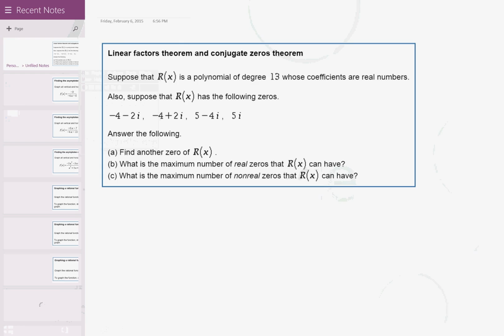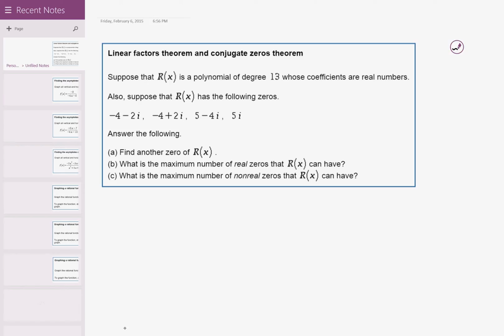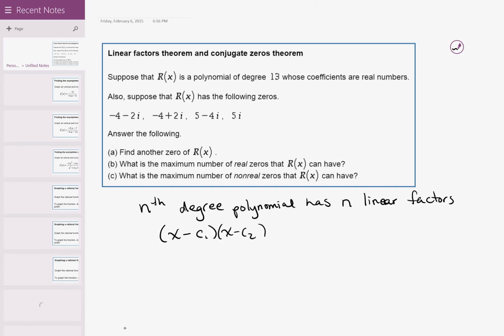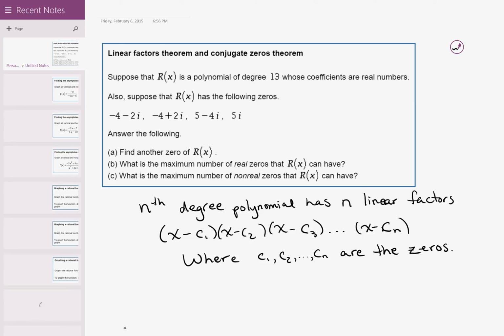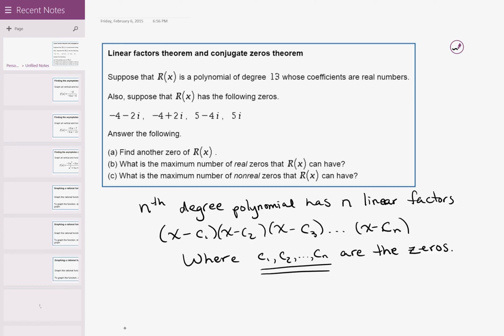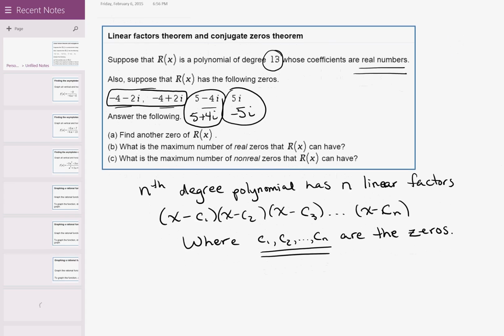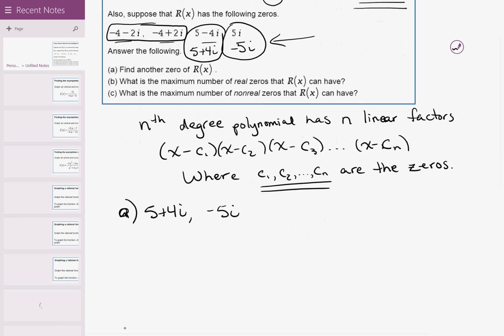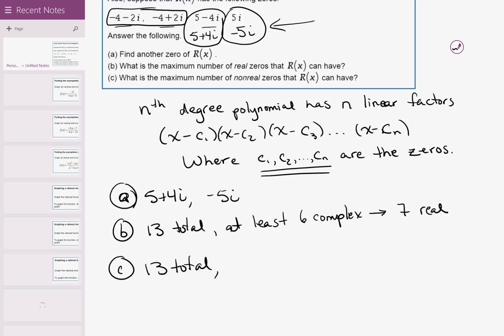17 09 Linear factors theorem and conjugate zeros theorem